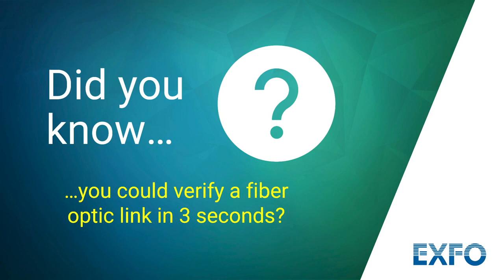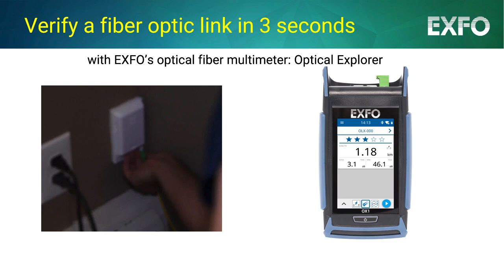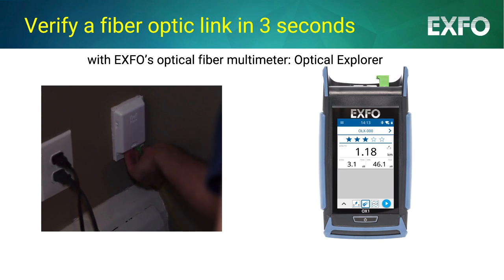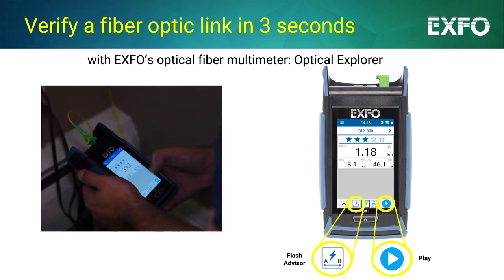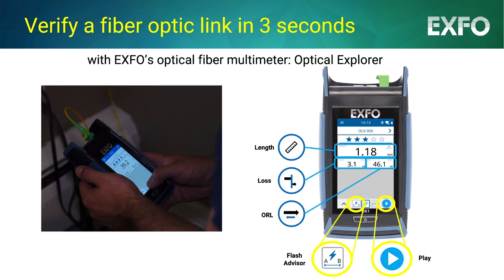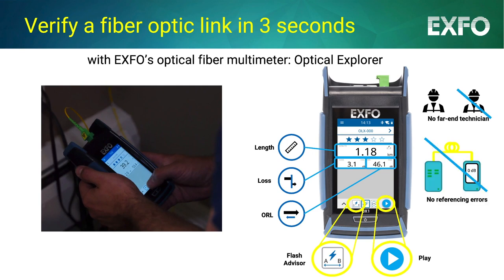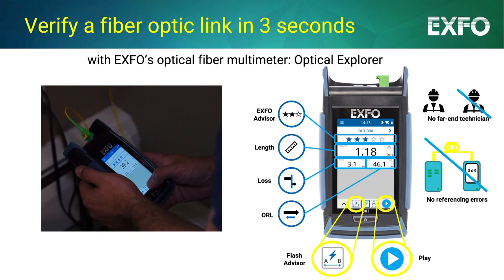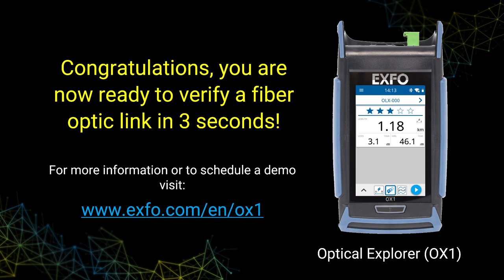Fiber optic links - How to verify a fiber optic link in just 3 seconds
In this short video, you will learn how to verify a fiber optic link in just three seconds with EXFO’s optical fiber multimeter, Optical Explorer. Watch and learn how the unique EXFO Advisor feature offers an instant, objective evaluation of the link quality.